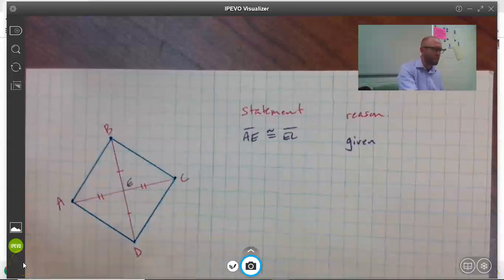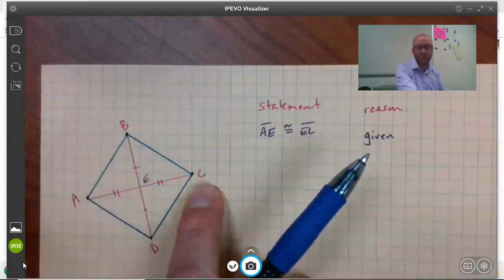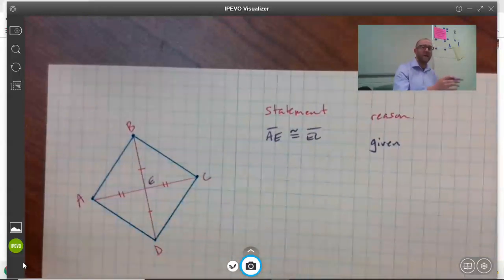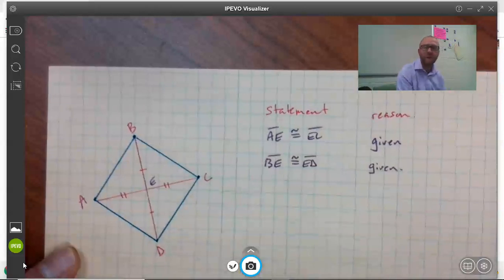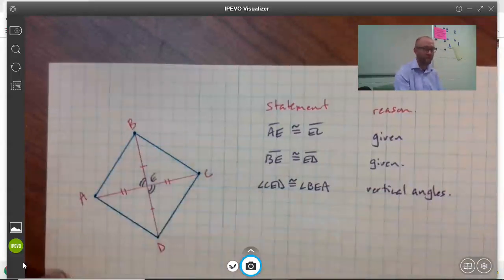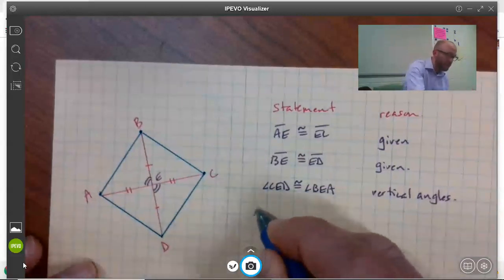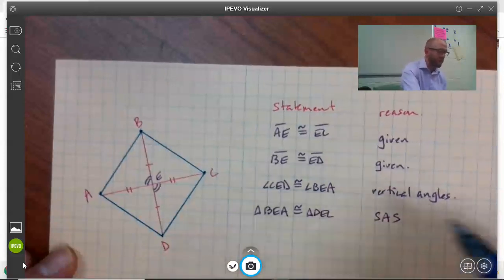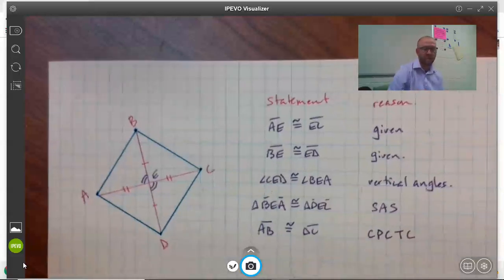Geometry Problem 221